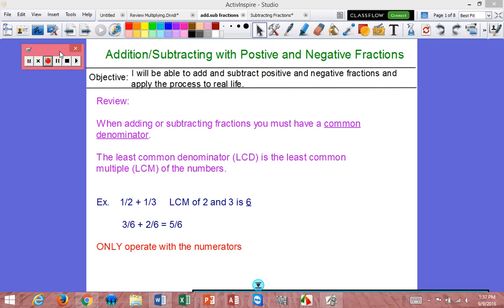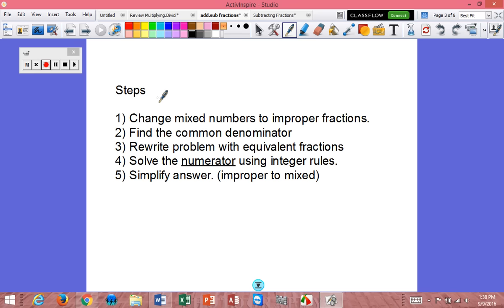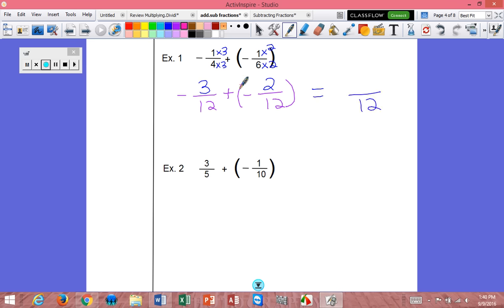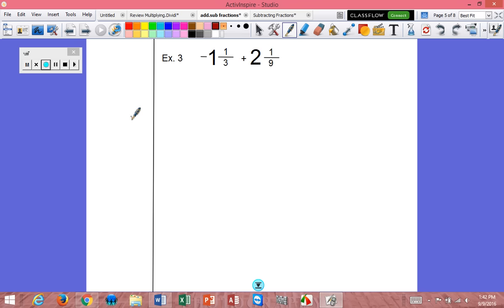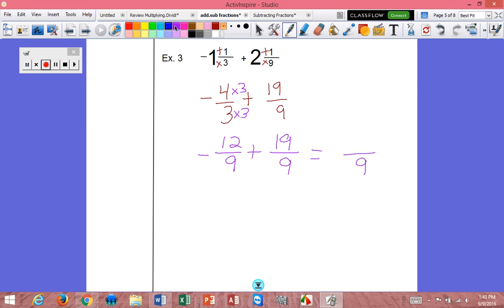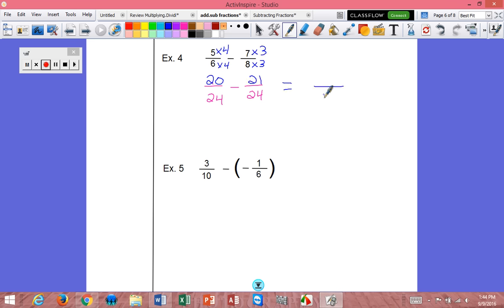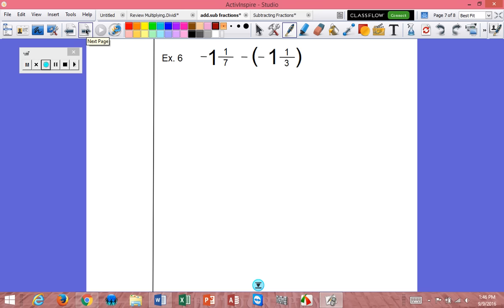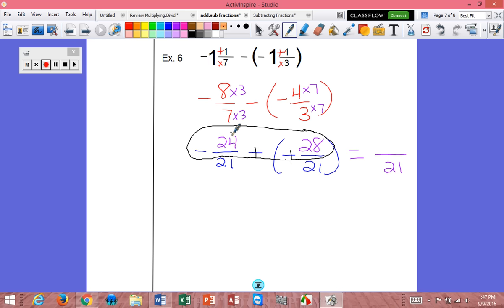PRE-AP ONLY: Adding and Subtracting Fractions